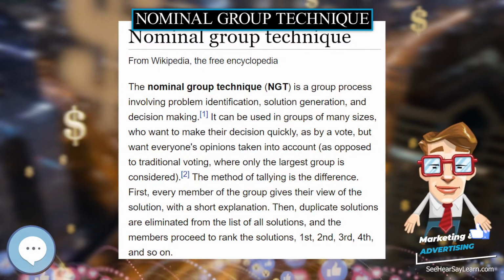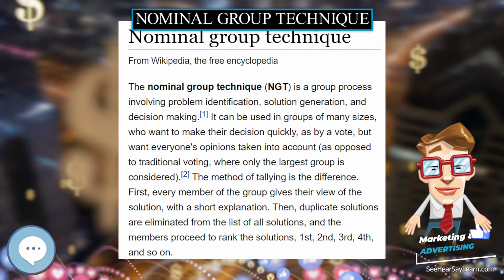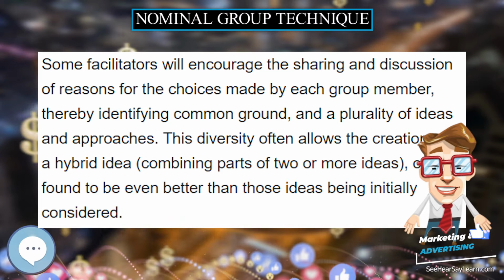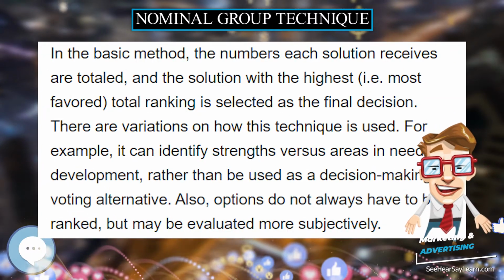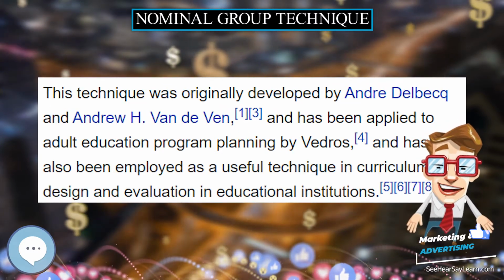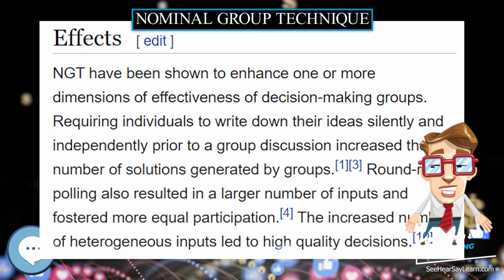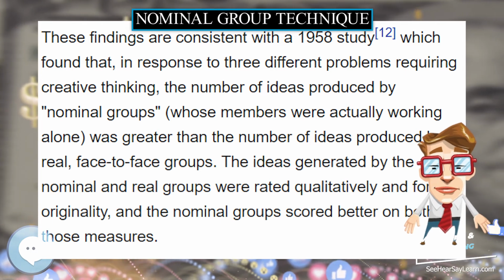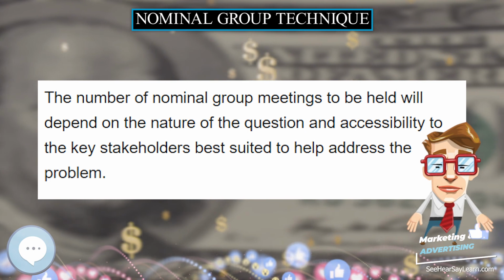Nominal group technique 💲 Marketing & Advertising💲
The nominal group technique (NGT) is a group process involving problem identification, solution generation, and decision making. It can be used in groups of many sizes, who want to make their decision quickly, as by a vote, but want everyone's opinions taken into account (as opposed to traditional voting, where only the largest group is considered). The method of tallying is the difference. First, every member of the group gives their view of the solution, with a short explanation. Then, duplicate solutions are eliminated from the list of all solutions, and the members proceed to rank the solutions, 1st, 2nd, 3rd, 4th, and so on.